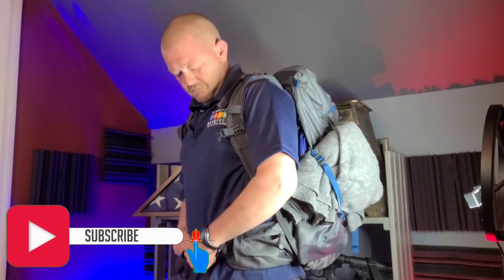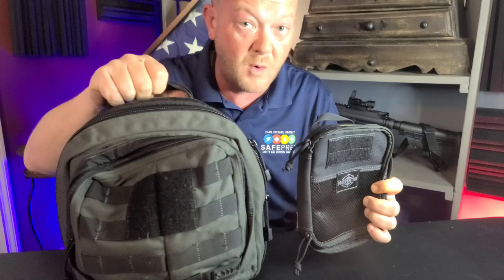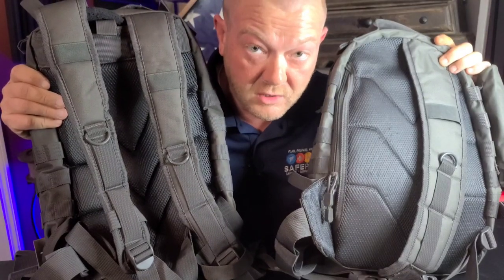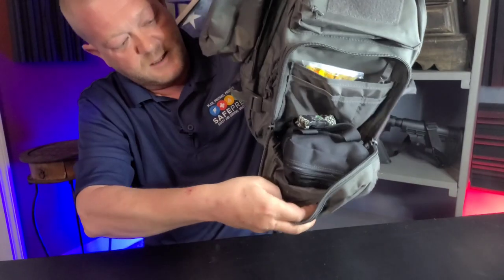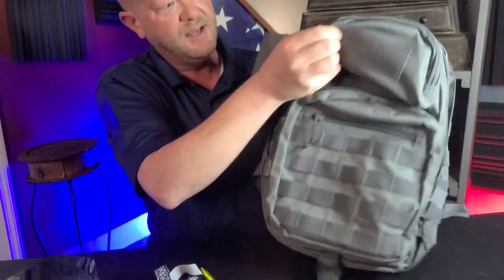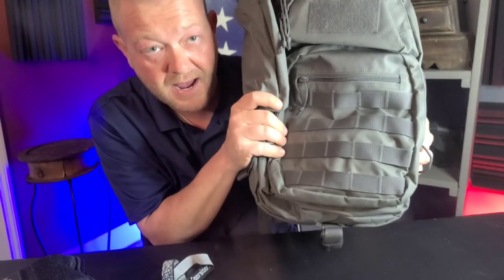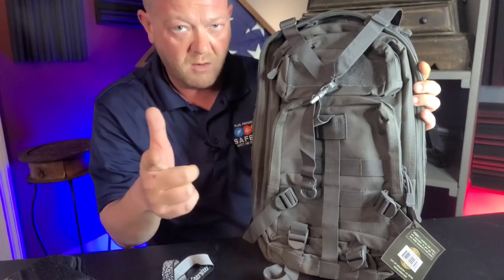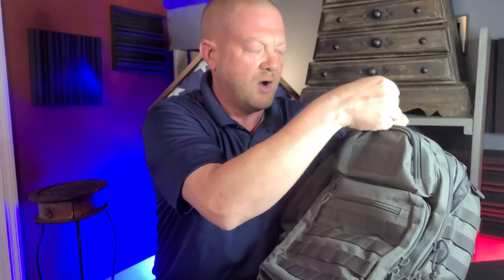Budget Everyday Carry Sling Pack 2021 EDC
Budget Everyday Carry Sling Bag 2021 EDC.  The VISM sling bag and backpack may be your answer to higher priced 5.11 & Maxpedition Gear. Great for EDC carry, survival gear and bug out bags. Links below to all the gear.
LINKS FROM THIS VIDEO
VISM/NcStar Sling Bag
5.11 Rush Moab 6 Sling Bag
5.11 Rush Moab 10 Sling Bag
Maxpedition Fatty
Shop from SafePreps's preferred vendors and save!
Featuring; Survival Frog, Olight , Practical Preppers

SafePrep Survival provides preparedness consulting, planning, and training to help individuals, families, teams, and businesses prepare for disasters and unexpected events large and small.

SafePrep Safety provides Occupational Safety & Health and Emergency Management solutions for businesses and commercial industries.

Our Equipment

Videos recorded and edited on
Samsung S20 Ultra 5G

Mini Tripod Camera/Phone Holder

Phone Camera Tripod Adjustable Legs

Boya Lavaliere Microphone

While the information contained within the site is periodically updated, no guarantee is given that the information provided in this website is correct, complete, and/or up-to-date.

The materials contained on this website are provided for general information and educational purposes only and do not constitute legal or other professional advice on any subject matter